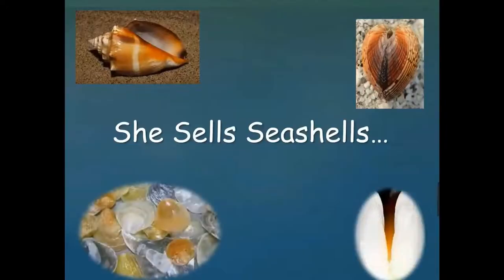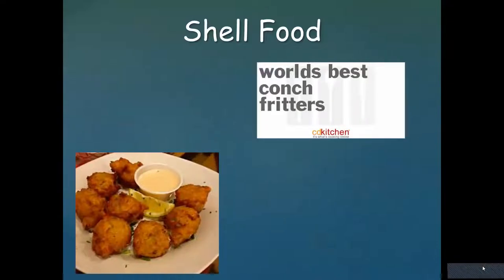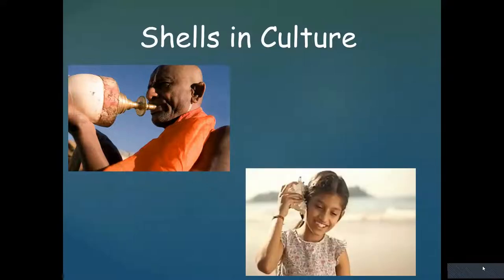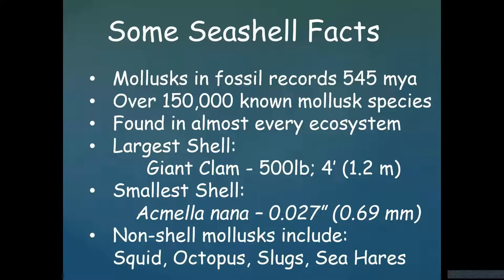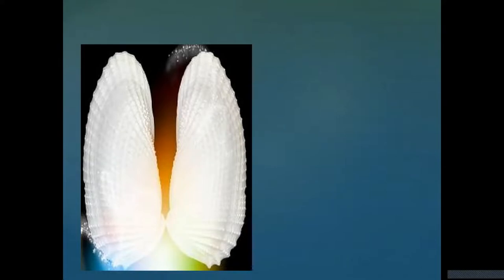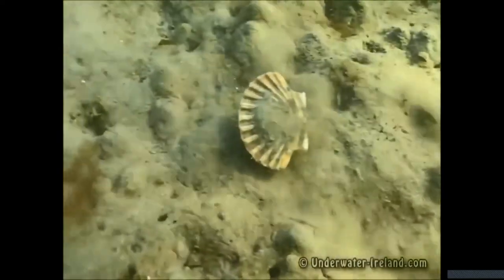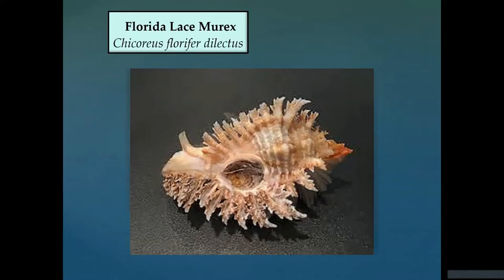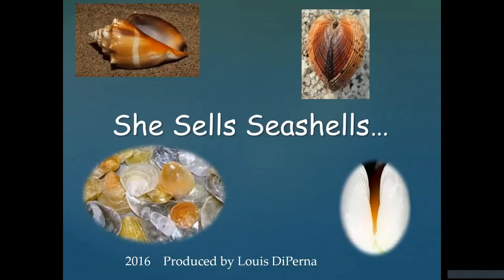She Sells Seashells | Naples Preserve Nature Talks February 1, 2022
Those pretty objects that you find along the beach were once the homes of an interesting variety of marine creatures. Learn about them and the ways in which seashells have been used by humans for thousands of years.

The Naples Preserve and Hedges Family Eco-Center are located on a 9.5 acre site at the corner of U.S. 41 North and Fleischmann Boulevard in Naples Southwest Florida. In the Preserve, walk the free and accessible 0.4-mile-long boardwalk through two Florida Upland Habitats: Pine Flatwoods and Oak-Rosemary Scrub.  Here you will have one of the best opportunities to view gopher tortoises as well as native flora and fauna. (Service dogs only are allowed on the boardwalk.)

The Hedges Family Eco-Center provides information about Collier County's natural areas and local history museums.  It also hosts free events, nature talks and nature programs.
Funding for the acquisition of this site was provided by the City of Naples Citizens (2000) and the Florida Communities Trust's Florida forever Funds (June 2002).